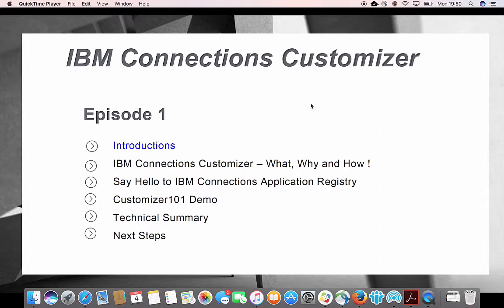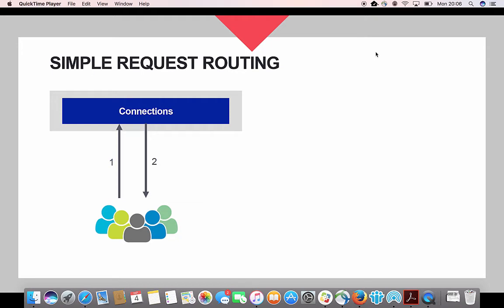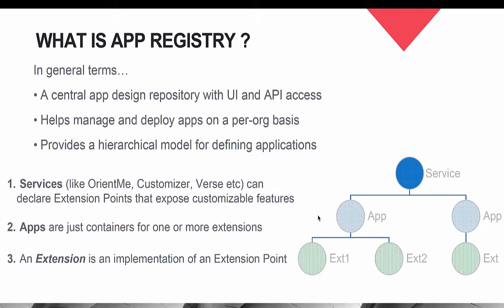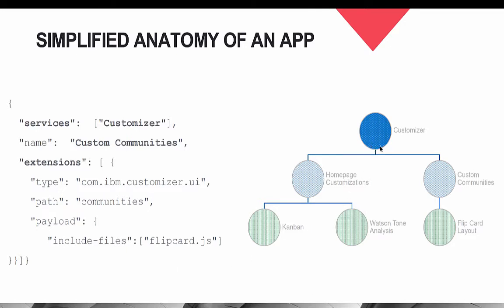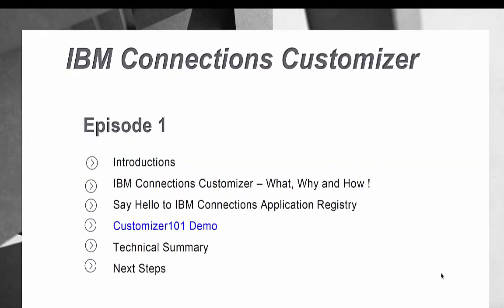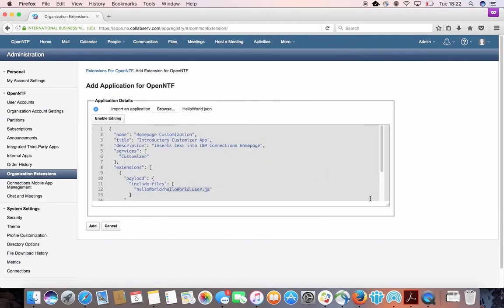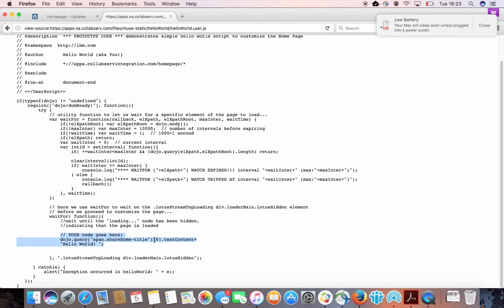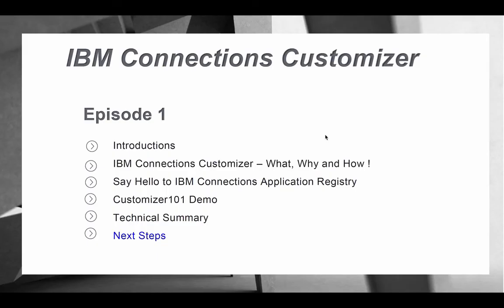IBM Connections Customizer Episode 01